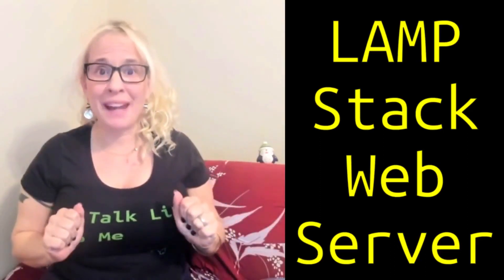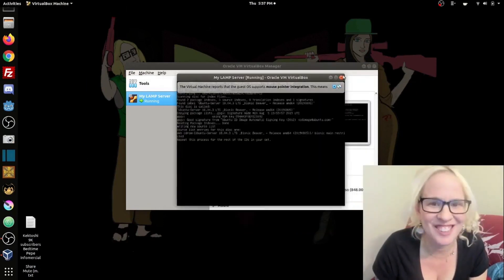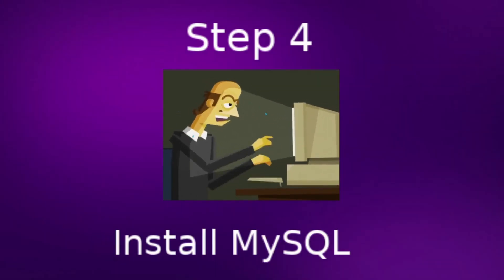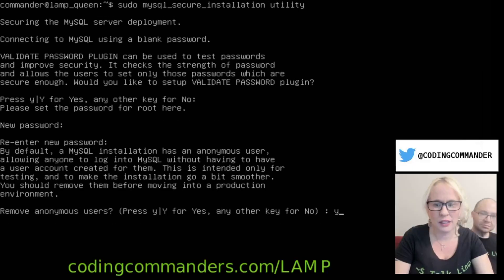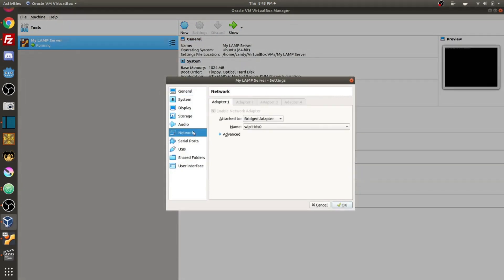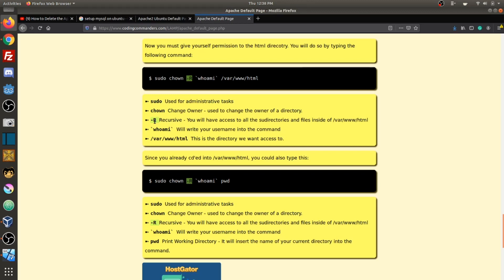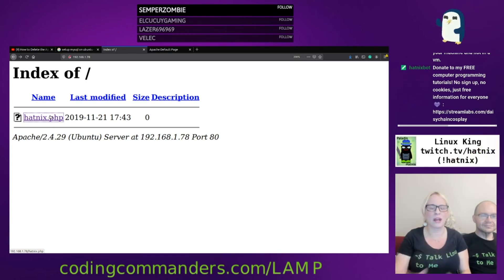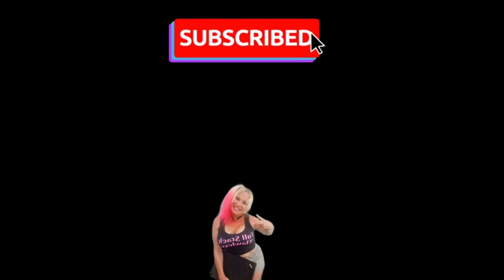Set Up LAMP STACK Web Server in 10 mins!!! Linux (Ubuntu Server) + Apache2 + MySQL + PHP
Set up a LAMP Stack virtual web server in just 10 mins!

LAMP is a software stack used for web development. A software stack includes everything needed to support an application. LAMP Stack Includes:
✶ Operating System: Linux
✶ Server: Apache2
✶ Database: MySQL
✶ Programming Language: PHP

In this tutorial we will install and set up LAMP Stack in an Oracle VirtualBox.  Ubuntu Server is the flavor of Linux we will use.

Steps to Set up LAMP Stack:

1) Create a New VirtualBox Image
2) Install and Set up Ubuntu Server on the Image
3) Install Apache2
4) Install MySQL
5) Install PHP
6) Change to Bridged Network Connection
7) Delete the Apache Default Page
8) (optional) Edit host file to set an alias